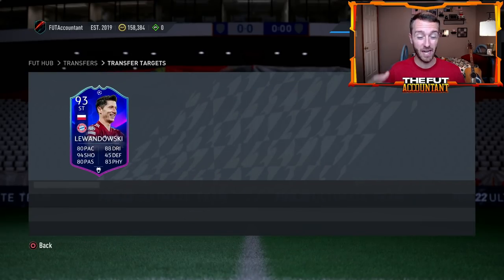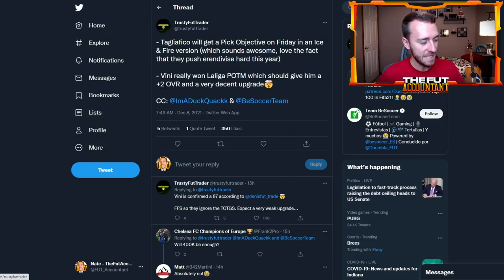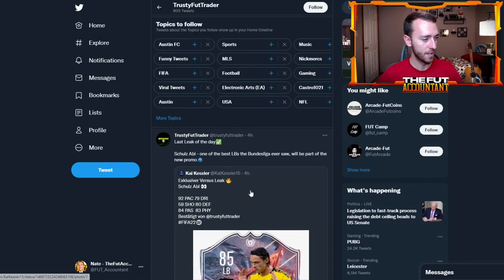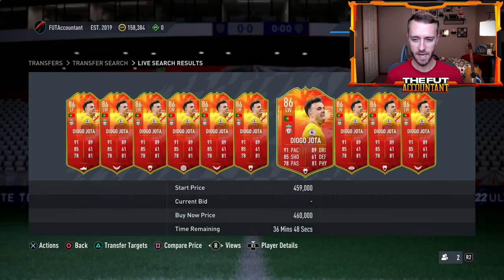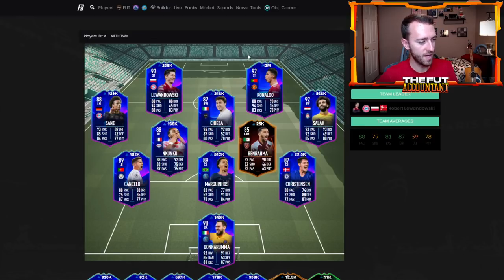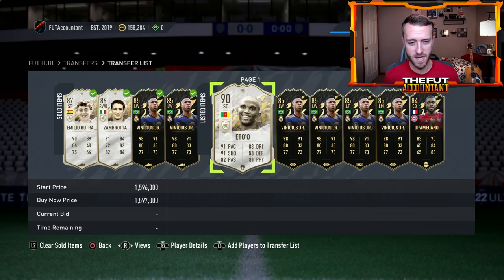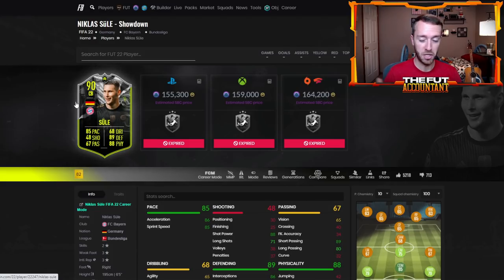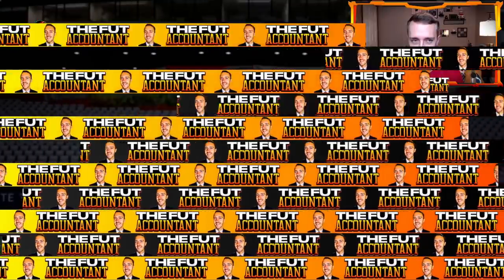FUT FREEZE VERSUS IS COMING! THIS BRAND NEW PROMO LOOKS INSANE! FIFA 22 Ultimate Team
FUT Freeze Versus is coming! This brand new promo confirmed by yesterdays loading screen looks insane! We talk about all this and more in this video!